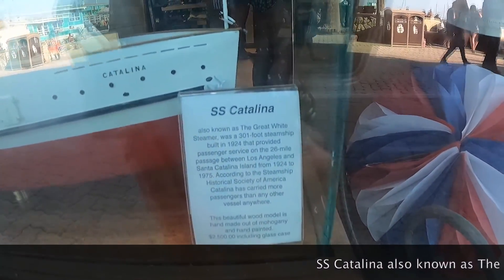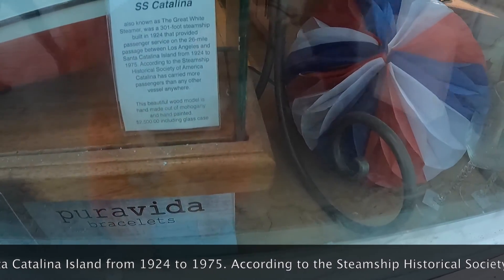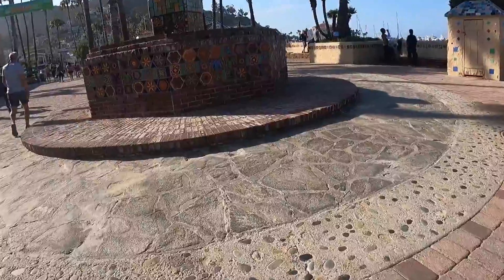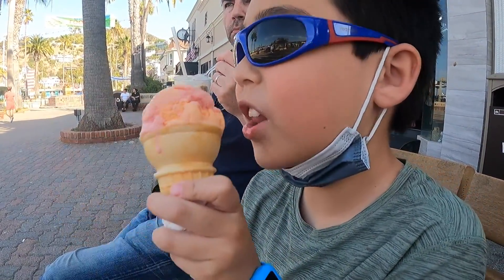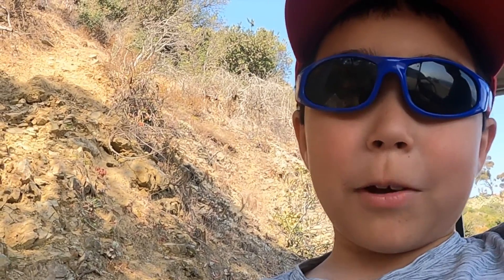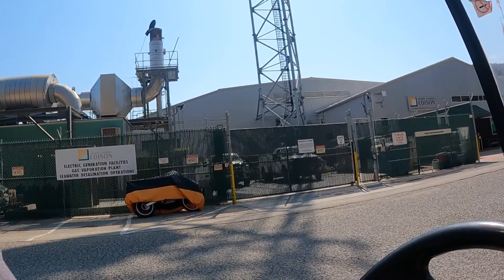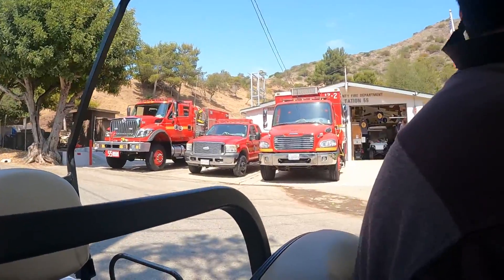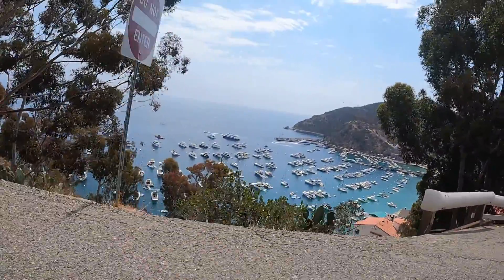Ride the Boats and Golf Cart on Catalina Island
This is about my first summer adventure on Catalina Island.